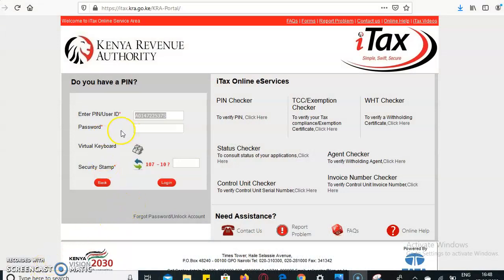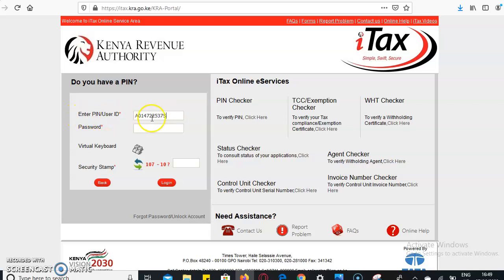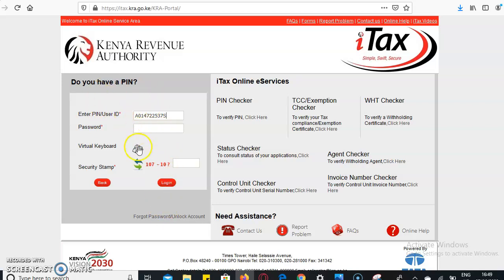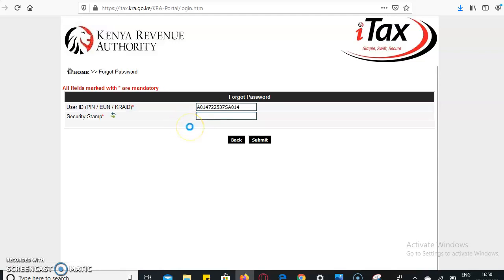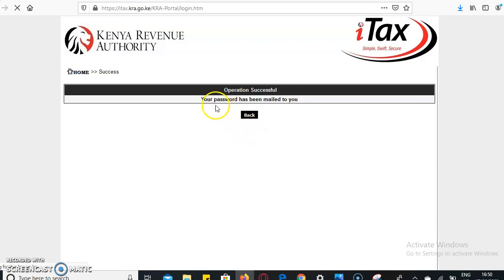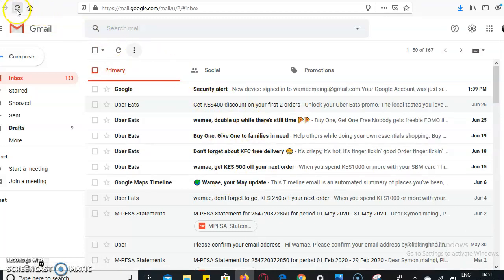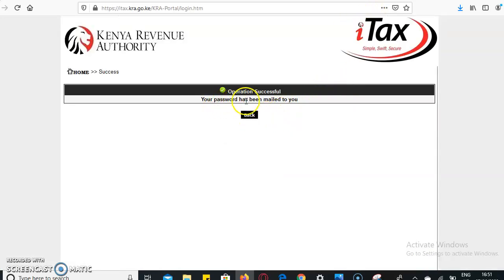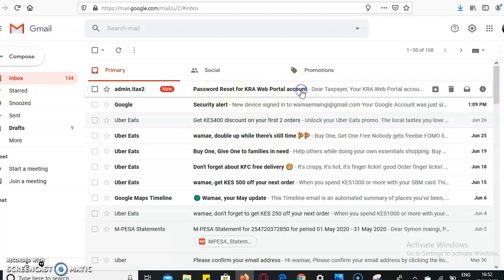How To Retrieve KRA PIN Password